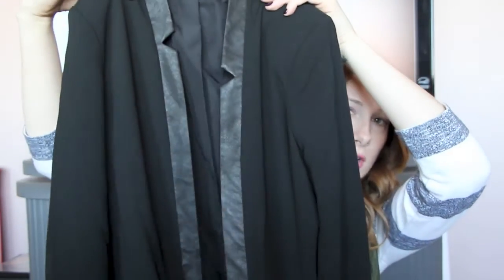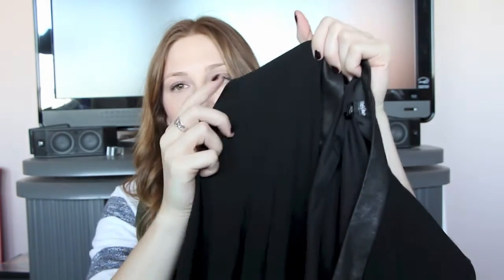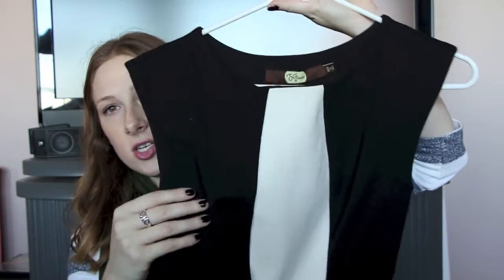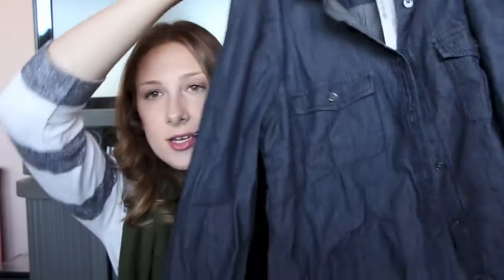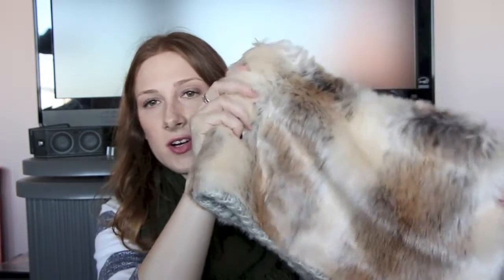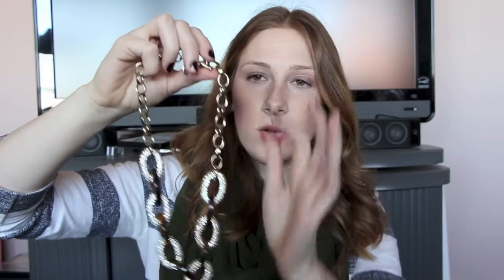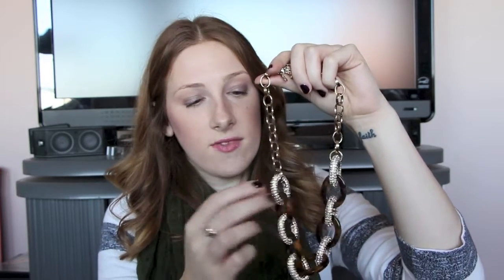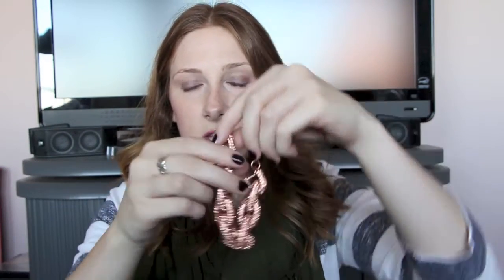Fall Fashion Haul: J.Crew, Nordstrom, Target, Kate Spade, Baublebar & More!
Hi! Here is a recent collective clothing haul that I had from J.Crew, Nordstrom, Target, Kate Spade, Baublebar, Ann Taylor, and Poshmark. What items did you like? What items did you not? What have you been buying lately? What fall trends are you excited for? Check out my blog and come say hi to me in the social space!

Items Mentioned:
Target Blazer
BLANKNYC Faux Leather Jacket
ASTR Faux Leather Dress
Black & White Dress
J.Crew Chambray Shirt
Ann Taylor Pave/Tortoise Necklace
Baublebar Rosegold Link Bracelet
Baublebar Pave Tab Necklace
Kate Spade Bow Watch
Ann Taylor Executive Tote
Phillip Lim for Target Mini Bag